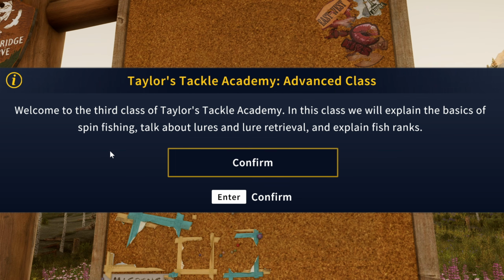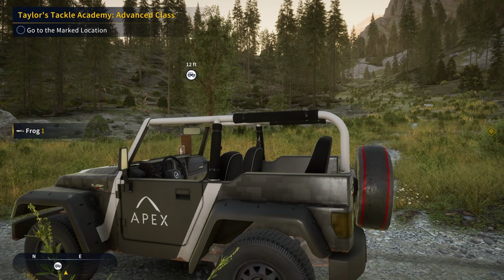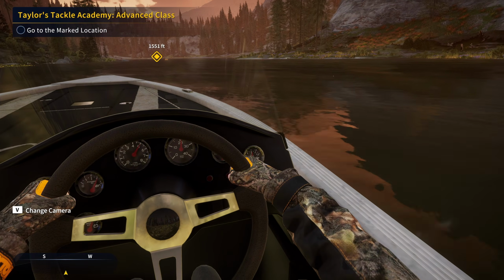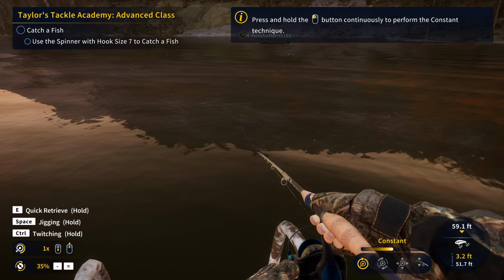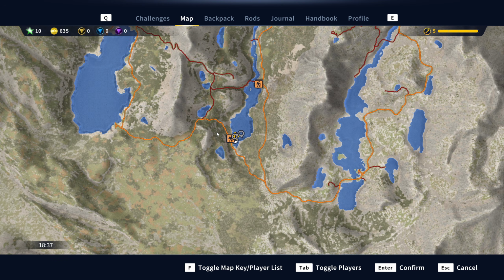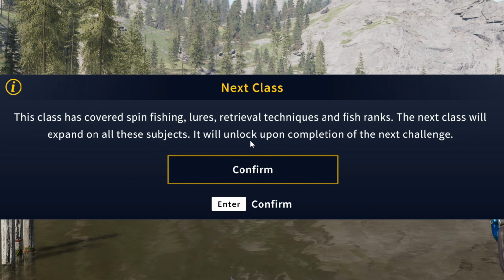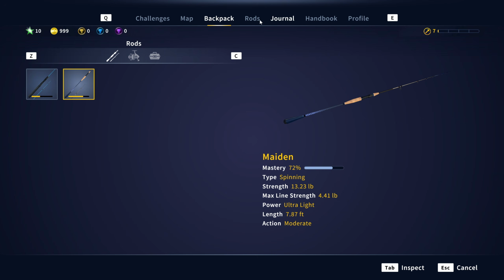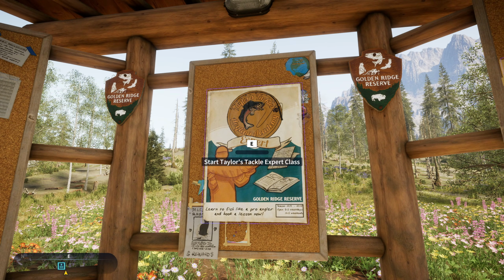Completing Taylors Tackle Academy Advanced Class & Challenge! Call of the wild The Angler